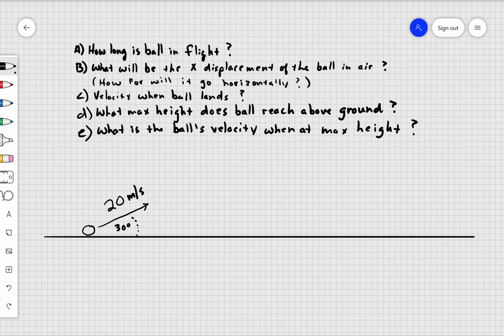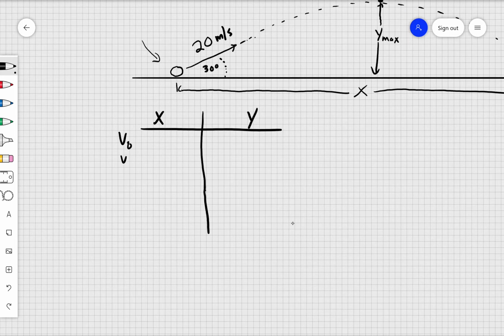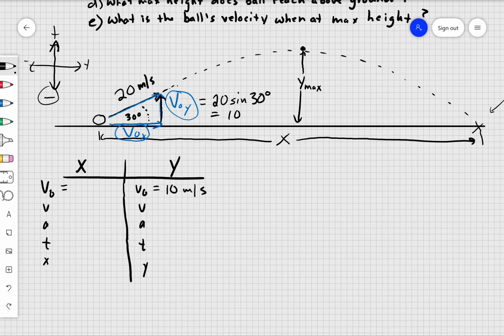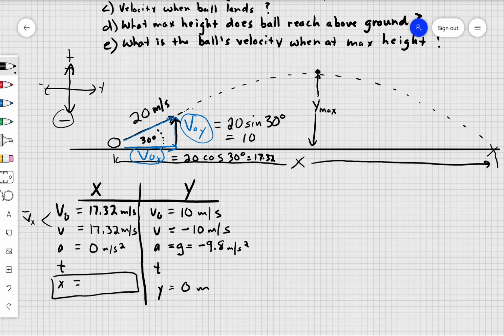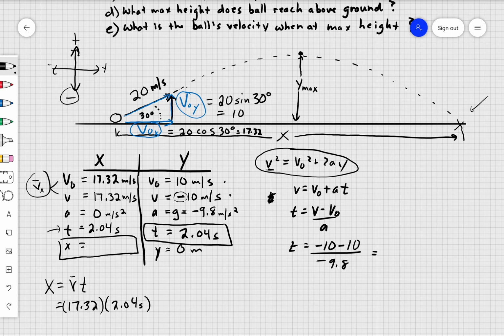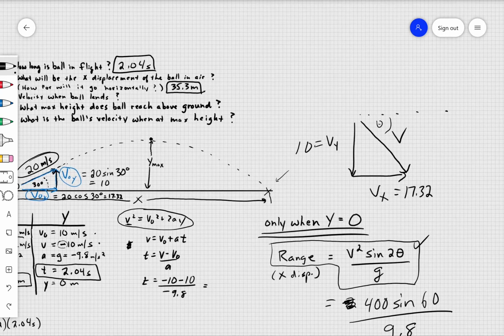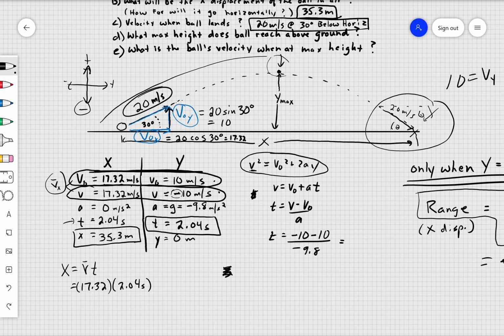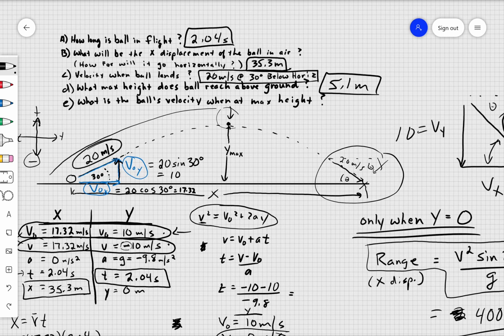AP1 013 Projectile Motion 2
Projectile motion
AP Physics
Motion in two dimensions
Kinematics